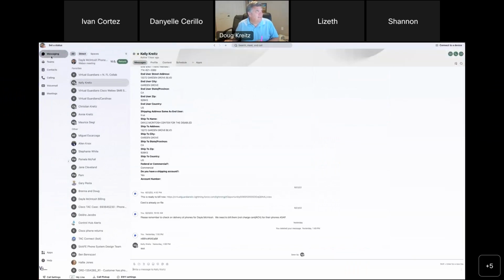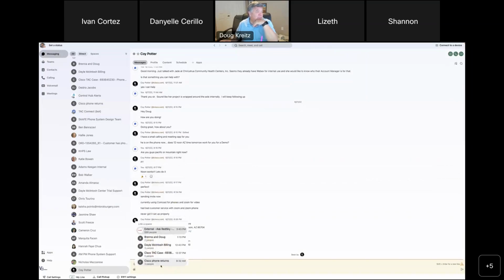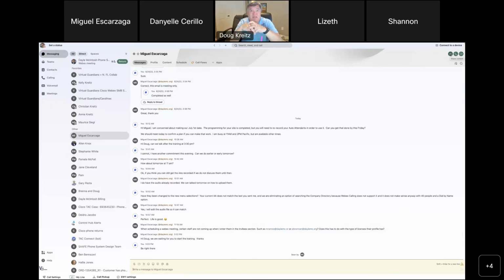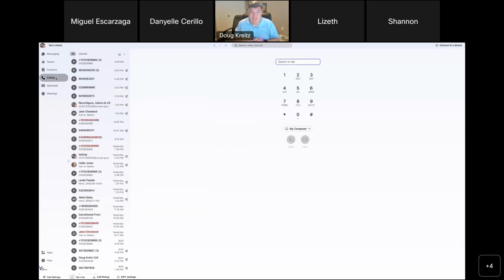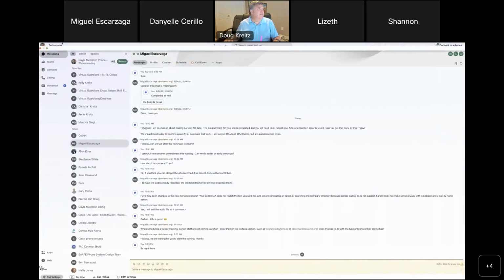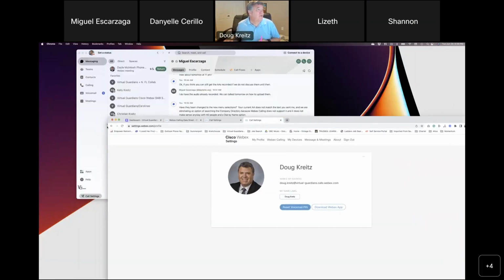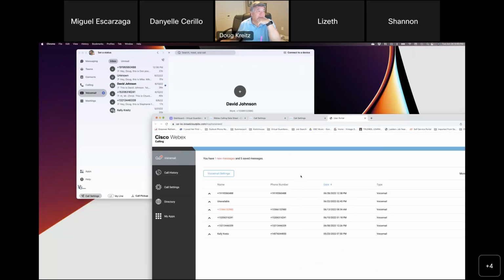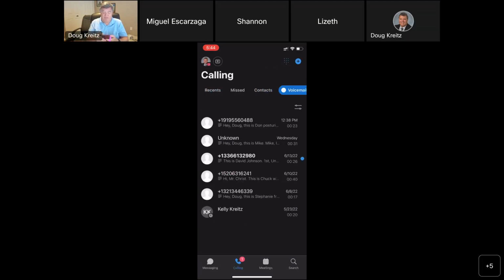Dayle McIntosh Phone System Training